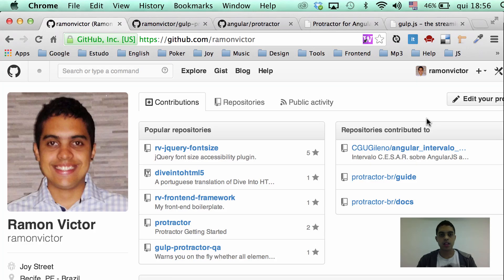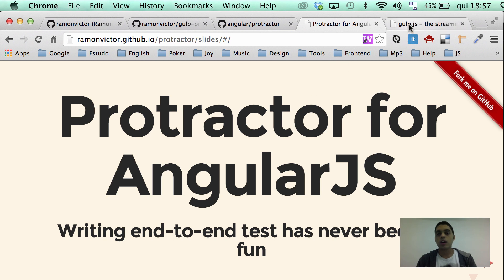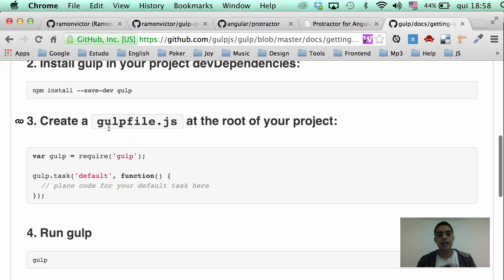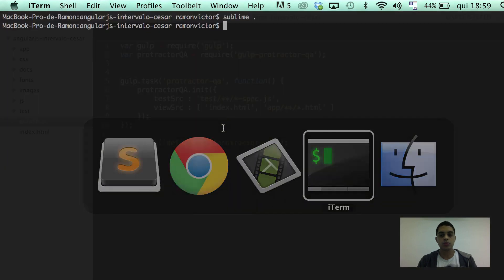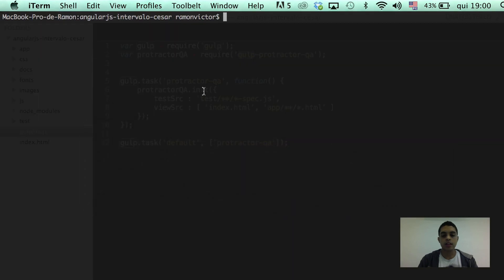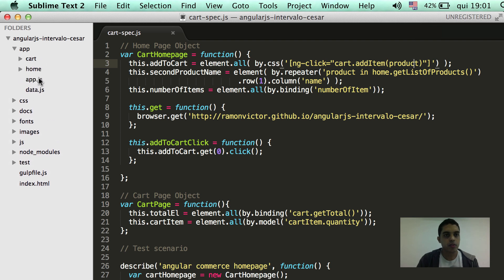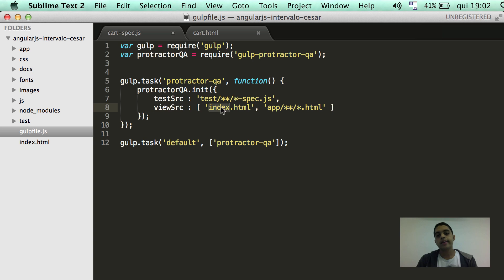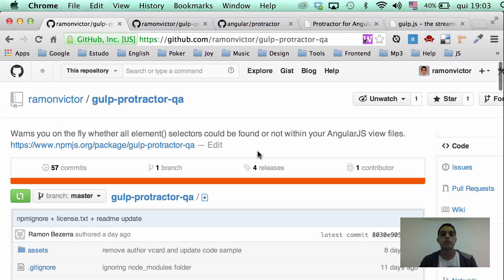How to use gulp-protractor-qa plugin?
# What is gulp-protractor-qa?

Keeping end-to-end test up-to-date can be really painful. Gulp Protractor QA warns you on the fly whether all element() selectors could be found or not within your application view files.

Because code changes should not break your tests!

# What is Protractor E2E Testing?

# What is GulpJS?

# How to install NodeJS?